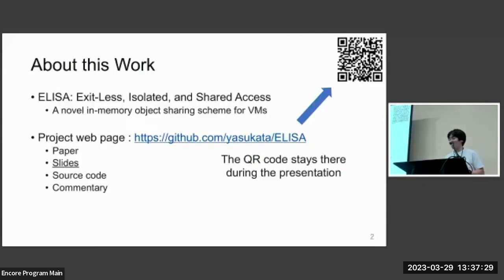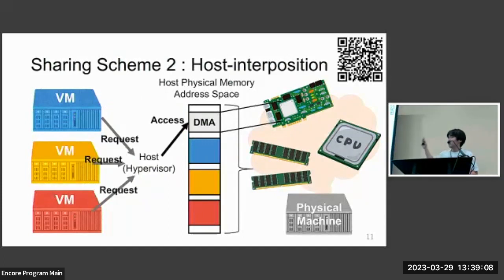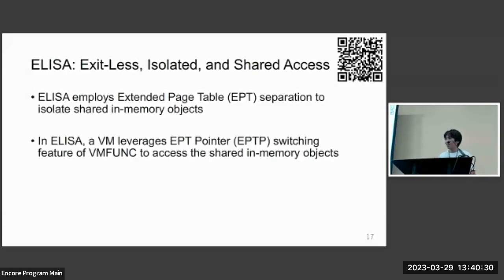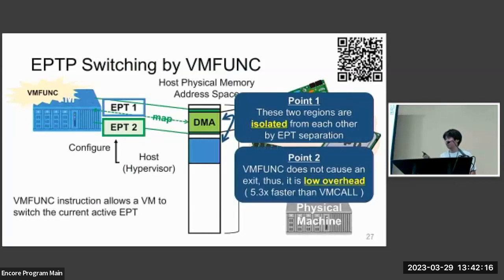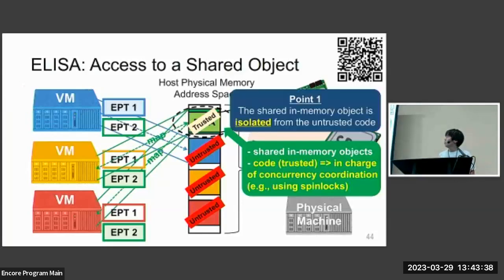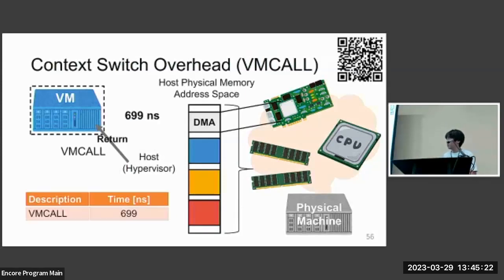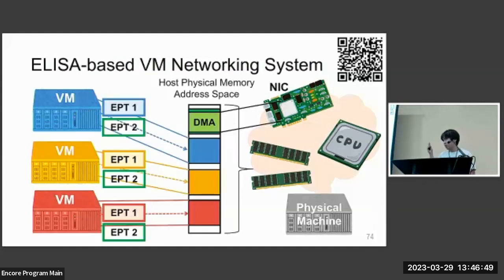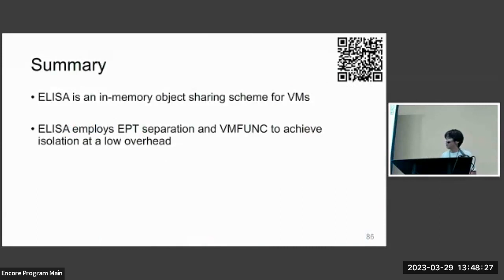ASPLOS'23 - Session 7C - Exit-less, Isolated, and Shared Access for Virtual Machines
Session 7C: OS/Virtualization
Session Chair: Shih-Wei Li (National Taiwan Univ.)

Title: Exit-less, Isolated, and Shared Access for Virtual Machines
Authors: Kenichi Yasukata, Hajime Tazaki, Pierre-Louis Aublin (IIJ Research Laboratory)